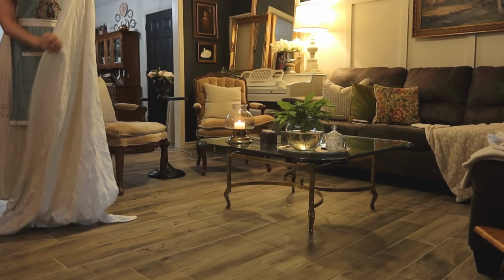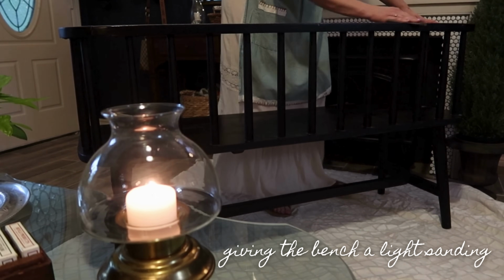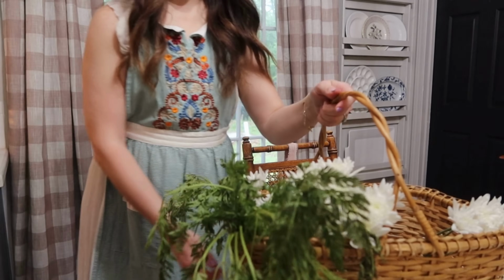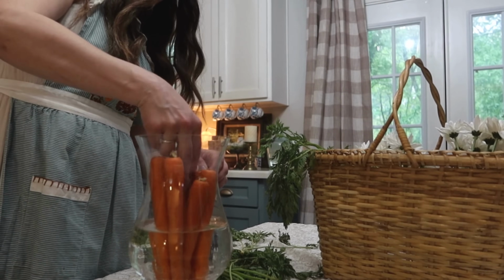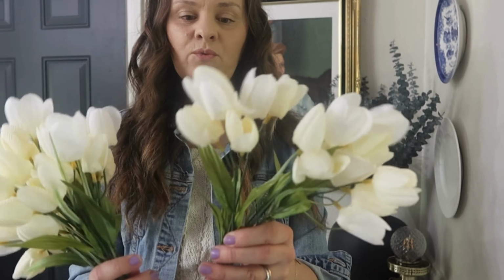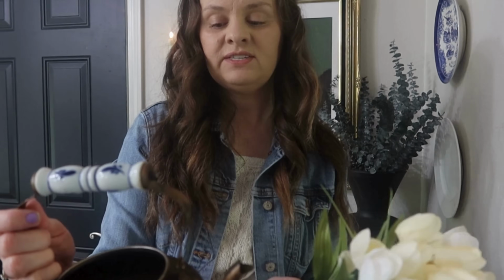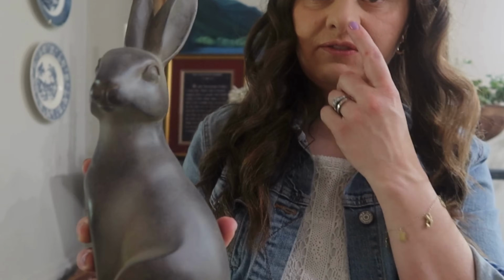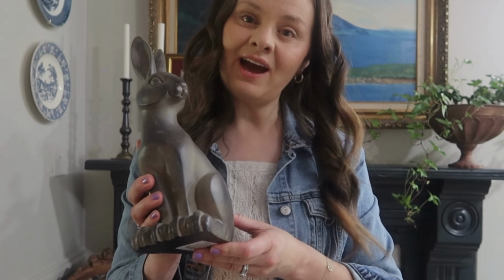a sweet + simple Easter in the cottage || Decorate with Me || Cottage Style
Hello friends!

Spring is officially here and Easter is less than two weeks away...so I thought what better time than today to start layering in a few simple, subtle touches of Easter into my existing spring decor. But before we get into the decorating I have a small project that I want to tackle here in the dining room, that will tie in nicely with all of the cozy Spring details already in the space.

If this is your first time visitng my channel, welcome! My name is Carin and creating a beautiful, cozy home for my little family of 4 is my love language. I love to take y'all along with me as I do diy projects, both big and small, and of course decorate. When I started this channel a year and half ago I never would have imagined the blessing that it would be in my life. I am so grateful to each and every one of you who took a chance on a small channel and a creator who knew nothing about making videos and has been learning as she goes ecer since. My ultimate goal is that you feel like a guest in our home every week and you'll want to stick around.

Bench Paint Color : Templeton Gray by Benjamin Moore